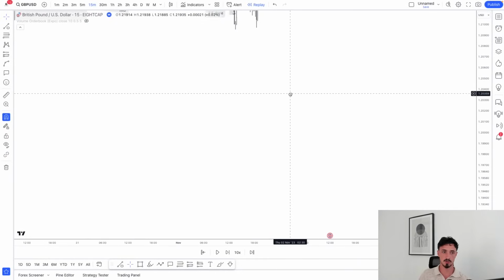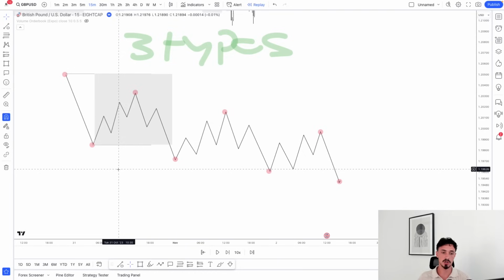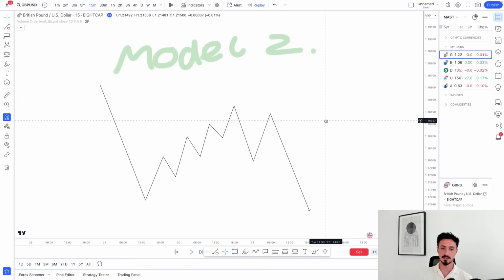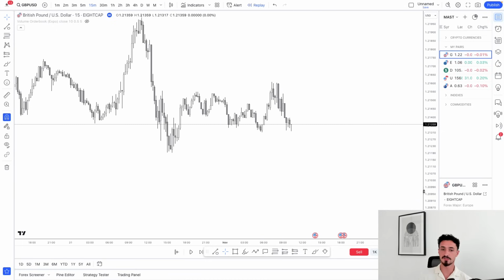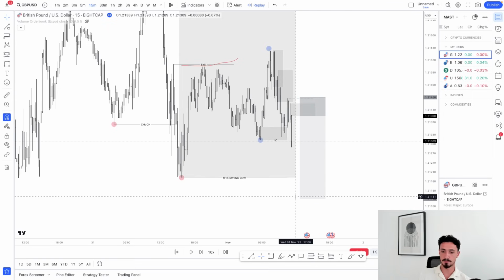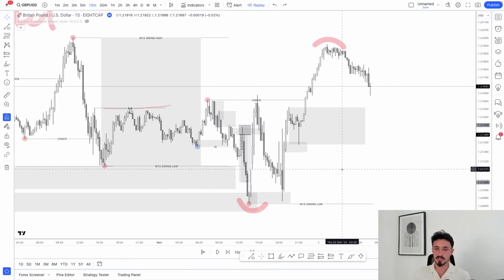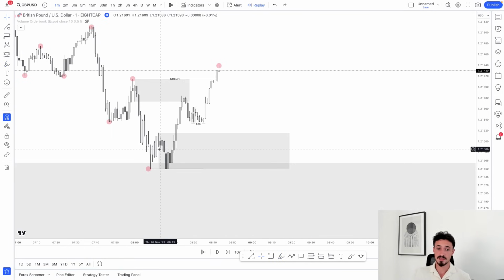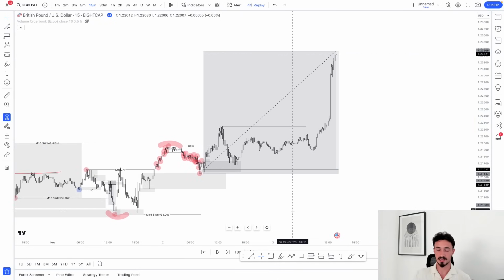ULTIMATE Market Structure Course (With SMC Trading Strategy)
market structure
supply & demand
liquidity
entry models
order flow